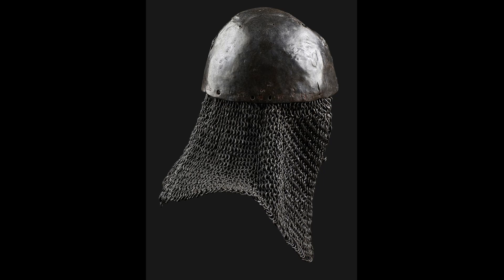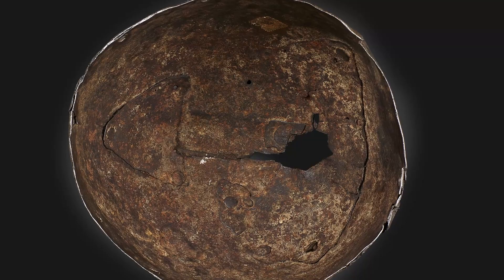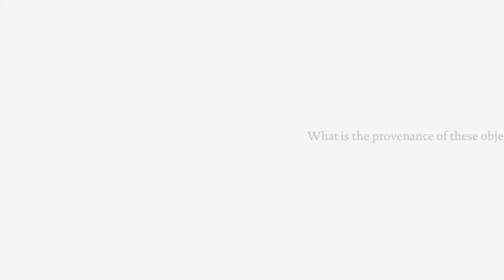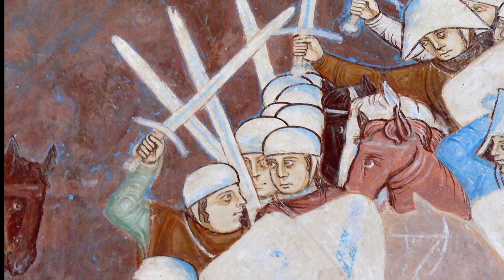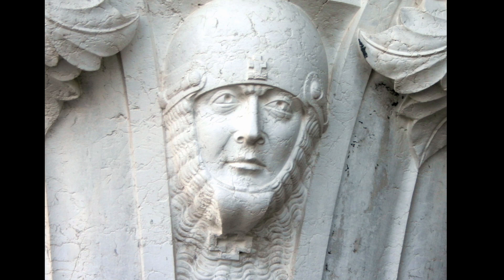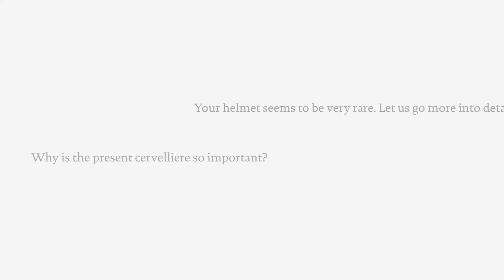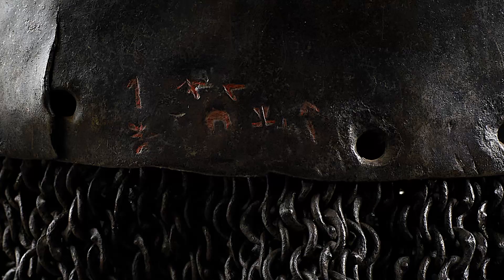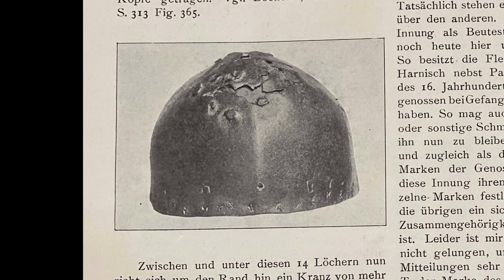A Medieval Cervelliere Helmet and Aventail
In this video I present a cervelliere, dating from 1250 to 1350 with an associated aventail from the 14th century. These items are unique! There are hardly any preserved comparative helmets. While the latter are ground founds, our example has never been in the earth within the last 700 years, being kept and treasured under very favourable conditions instead. Why is this so? A massive combat impact at the front side and more than 27 marks stamped around the lower border might provide an answer.